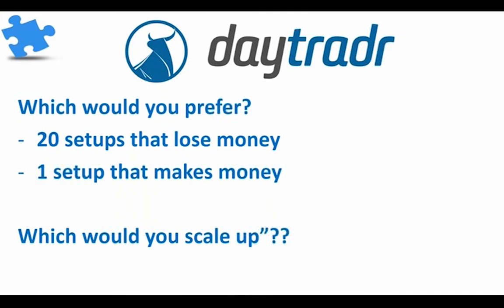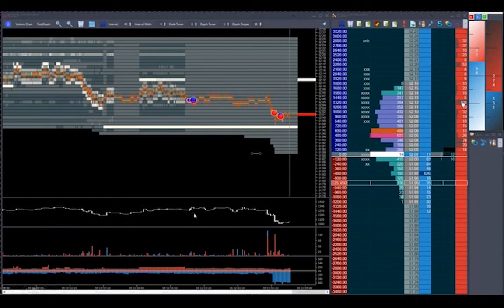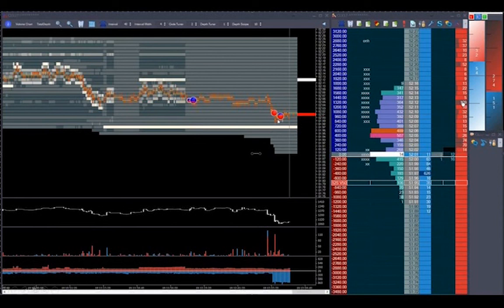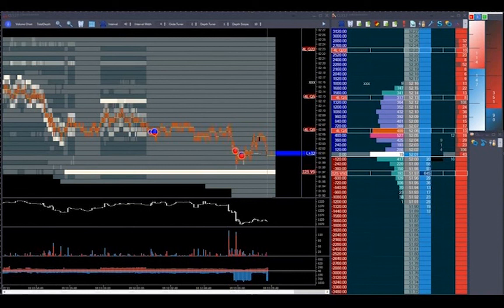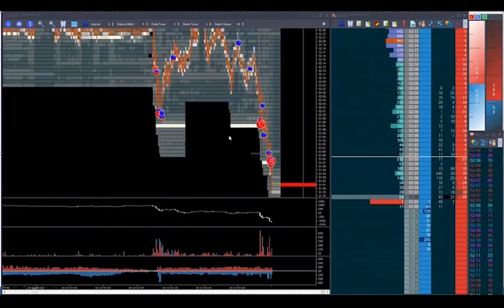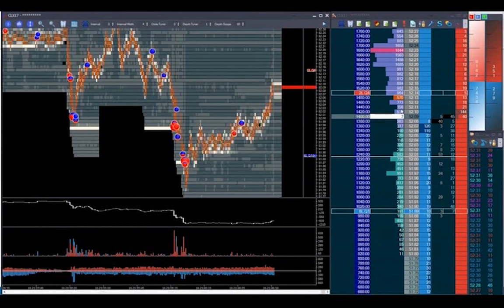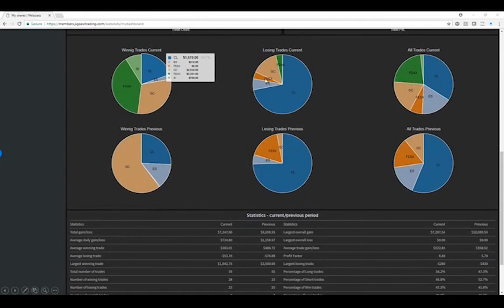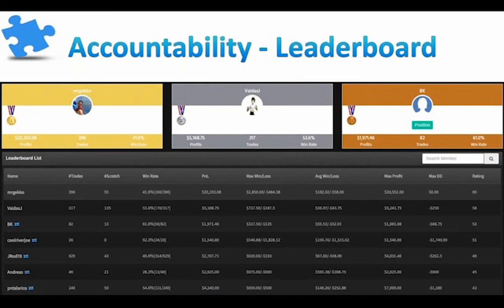Jigsaw Daytradr - Pushing Your Trading Edge From Multiple Angles | Peter Davies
-Discover Jigsaw Daytradr, a new stand-alone trading platform
-Cover a broad number of areas of trader development
-Look at the Jigsaw platform and related tools
-Why these tools exist, where the edge is in the features, and how they will improve your trading